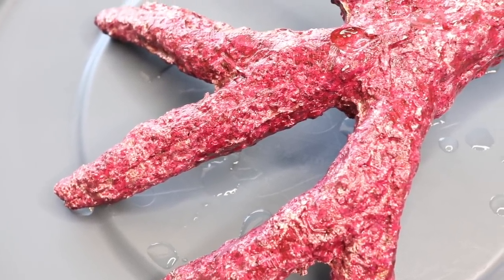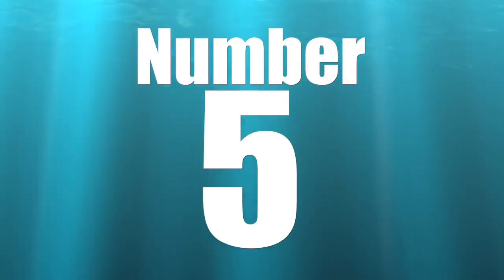Top 10 Ways to Save Money with Reef Tanks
In Today's video, We are going to be taking a look at the Top 10 ways you can save money with your reef tank.